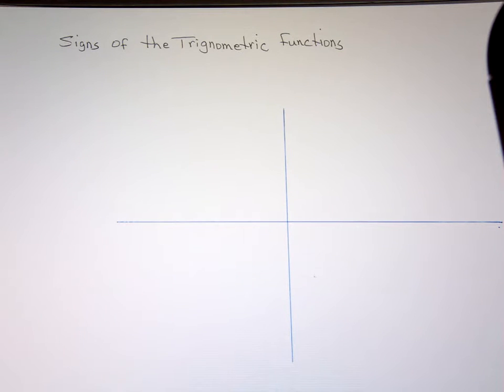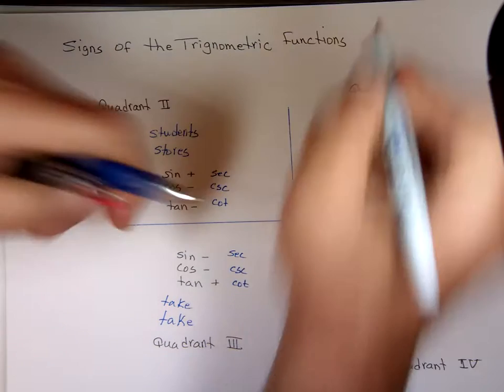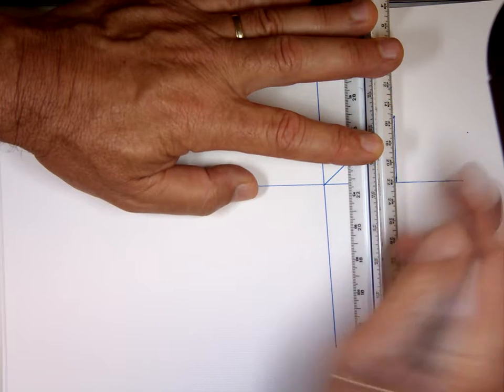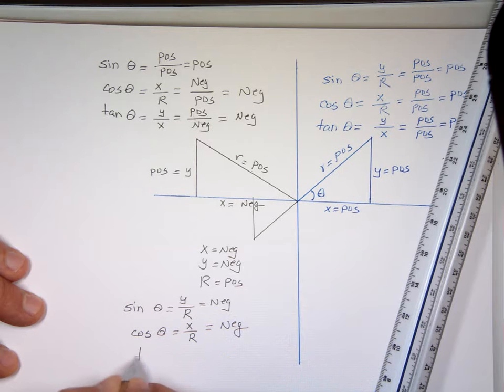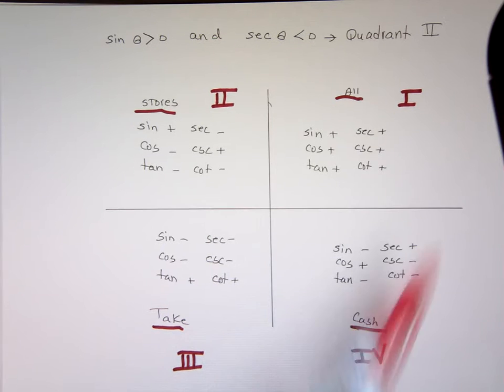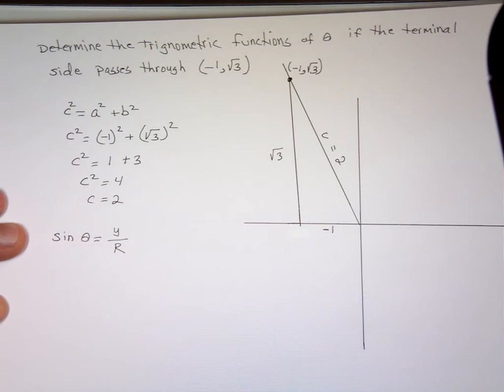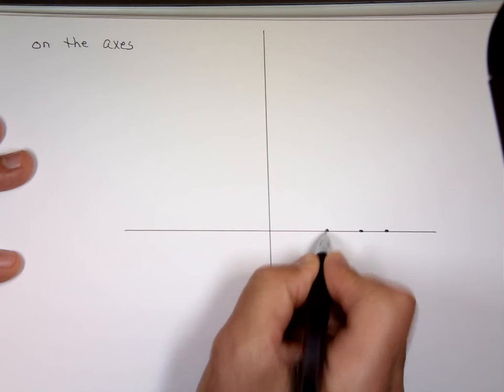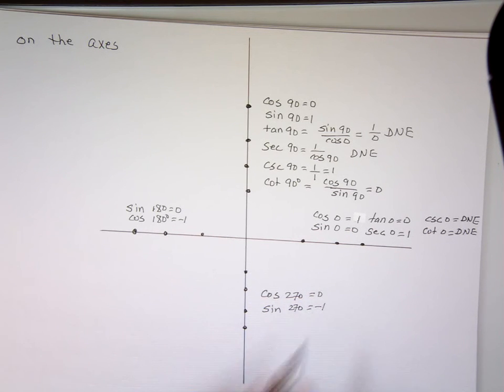Signs of the Trigonometric Functions